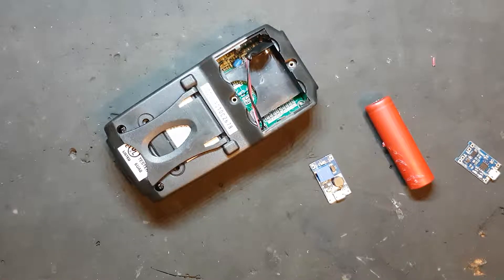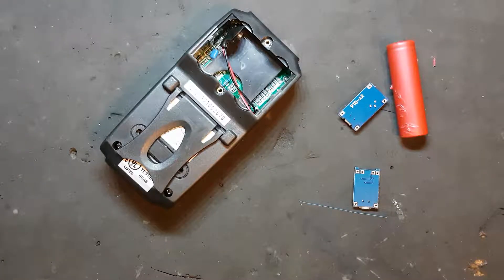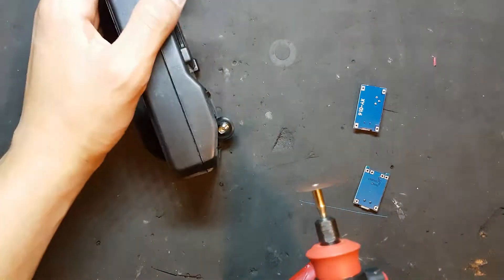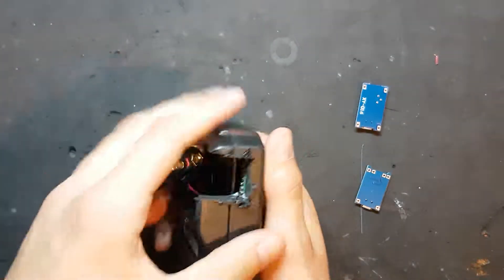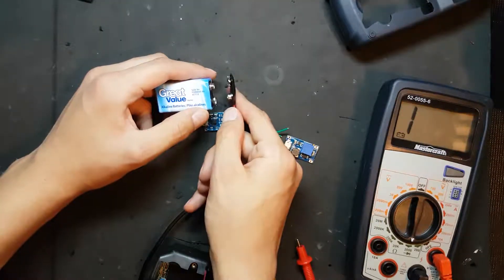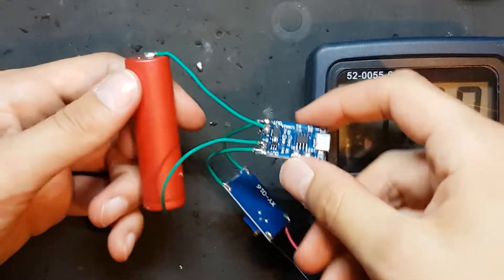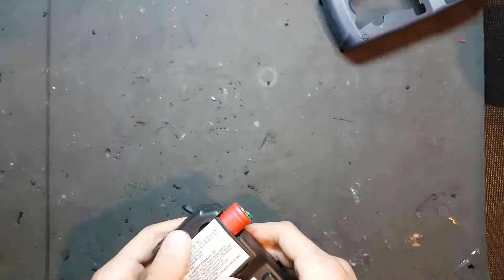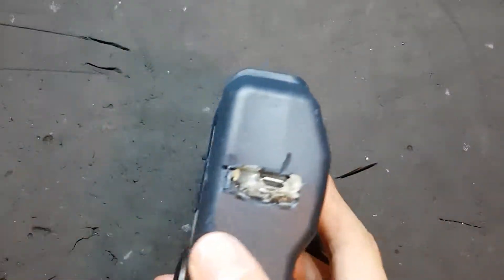USB Rechargeable Multi-Meter Modification - TP4056 Module & 18650 Battery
Just an old project using a TP-4056 module, and a boost-converter to replace a 9V battery in my multi-meter.

Such an arrangement is no longer relevant, as USB-rechargeable devices have become common, and even USB-rechargeable 9V, and AA batteries are now available. In addition, a multi-meter is not an ideal application for this type of circuitry anyways.